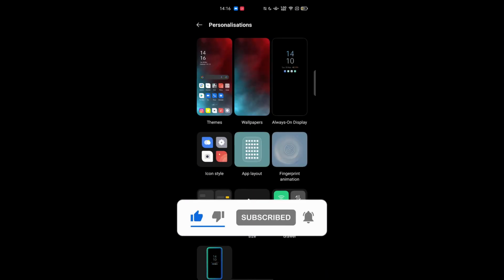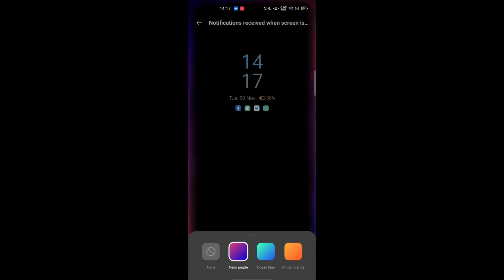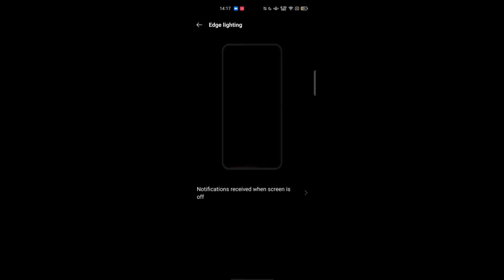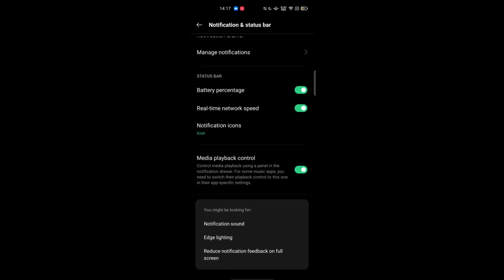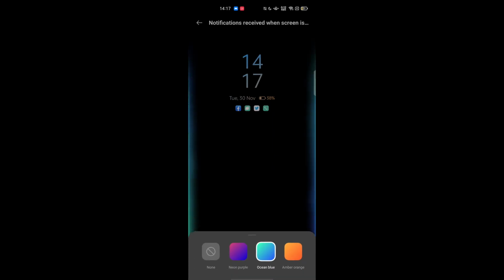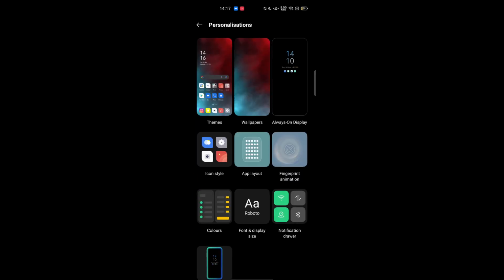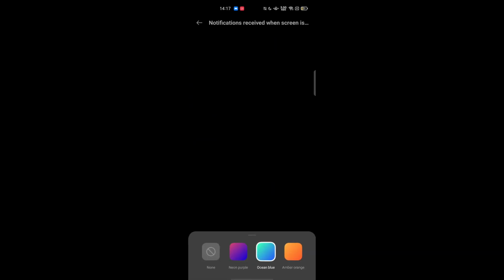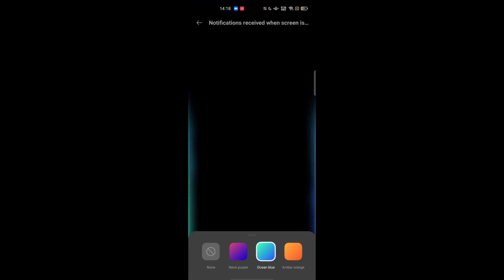How to Set edge lighting on Android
Want your phone to light up when you have a notification? Well now you can in android 11 and I'll walk you through how to set this up on your android device! The edge lighting is perfect for notifications on your device!

Timings:
0:00 Intro
0:13 Tutorial
1:31 Thanks for watching